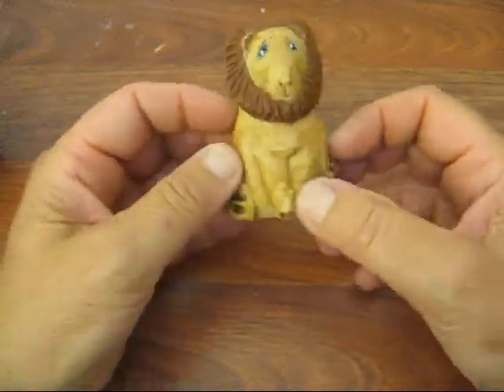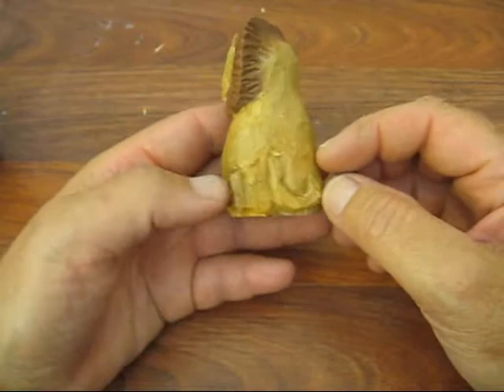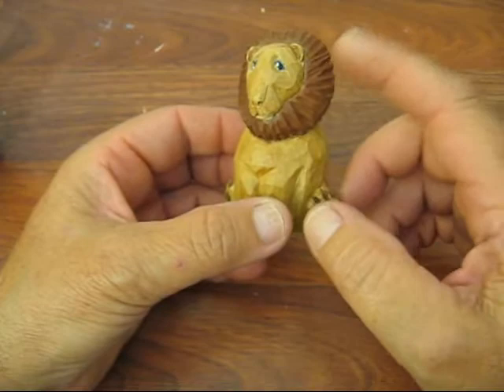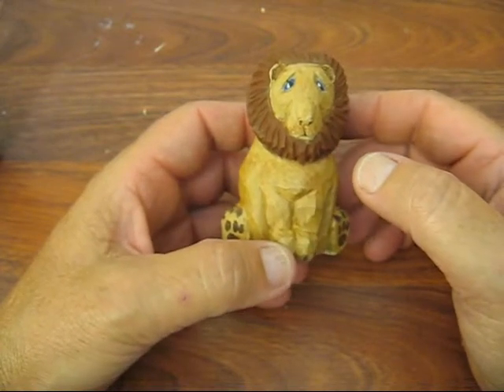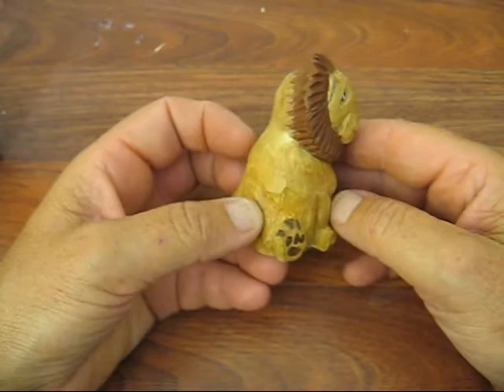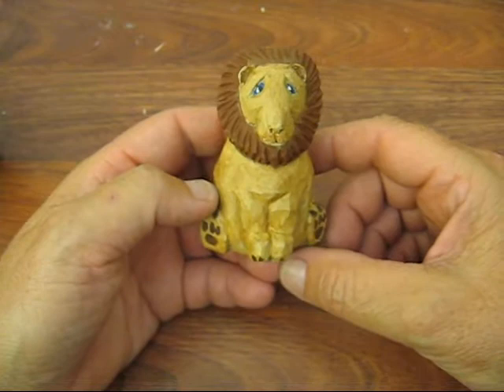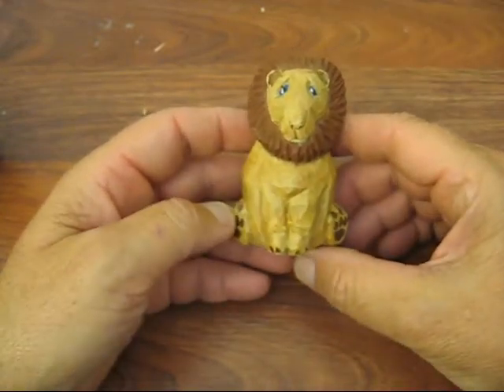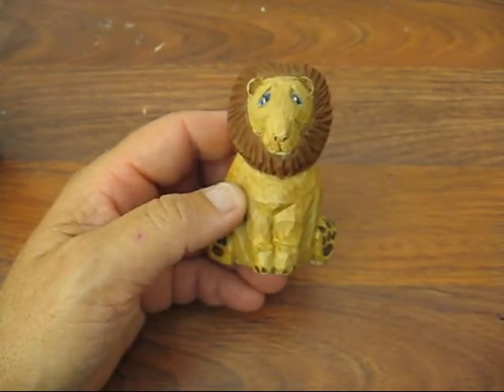NOAHS ARK LION #9 END